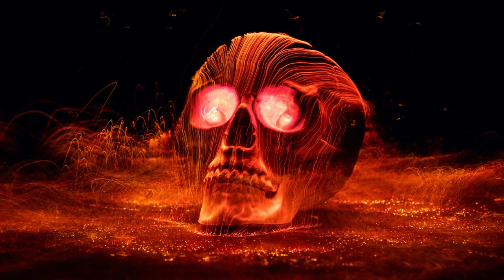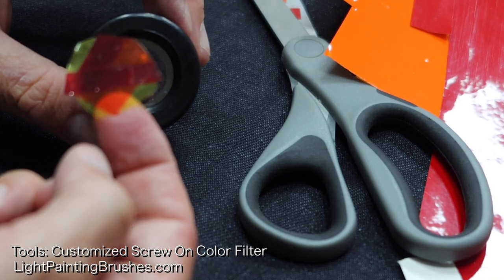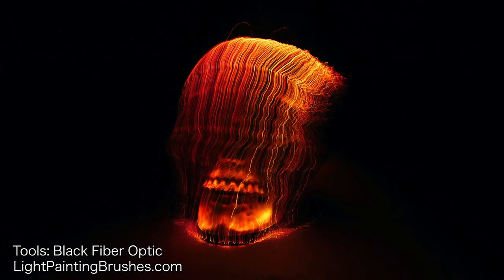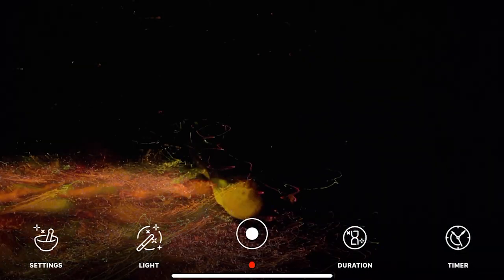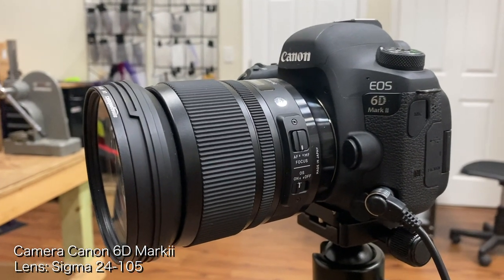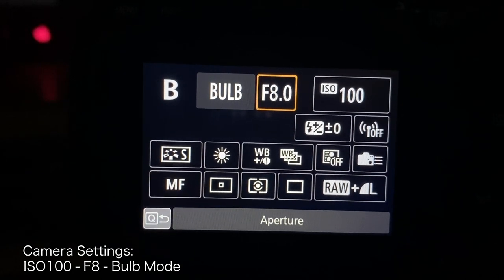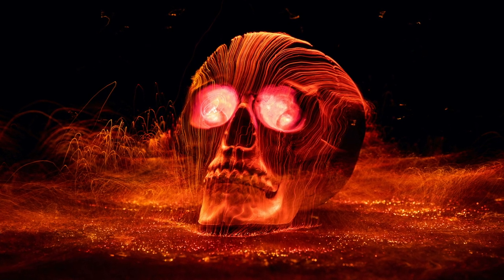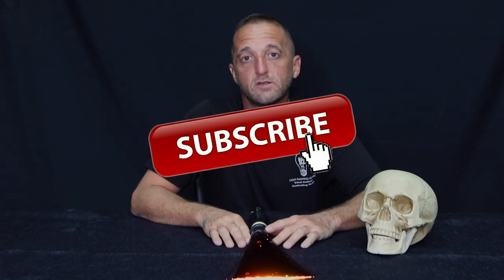EASY Light Painting Photography Tutorial - How To Light Paint A Skull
This Photography Tutorial shows you to Light Paint a Skull using Black Fiber Optic! This is a great Photography Tutorial for beginners, or anyone who is new to Light Painting! This is a pretty easy image to create and can be created with just about any camera even a cell phone! Using the Black Fiber Optic from Light Painting Brushes I show you how to Light Paint a Skull and some of the different lighting effects that the Black Fiber Optic can produce. Light Painting a plastic skull is a jumping off point as you can use these same techniques in numbers Light Painting Photography applications including Light Painting Portraits. The uses for the Black Fiber Optic are only limited by your imagination! In this video I also use the new Light Painting Brushes Crystal Light Pen and a customized Screw on Color Filter.

The Flashlight:
Folomov B4M

New to Light Painting? Here are some more tutorials for beginners!